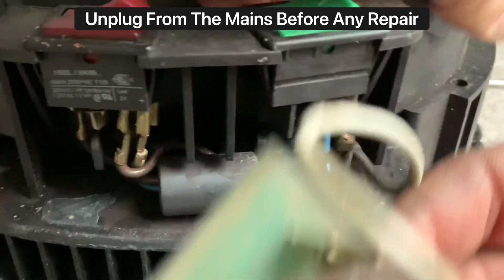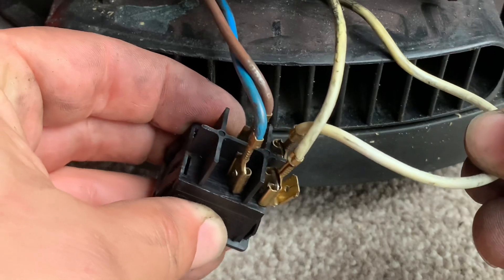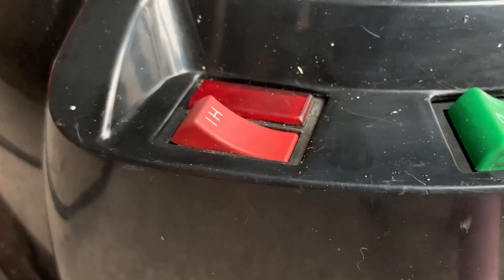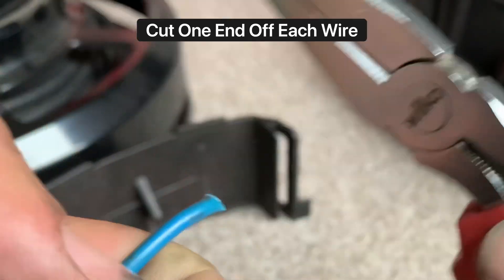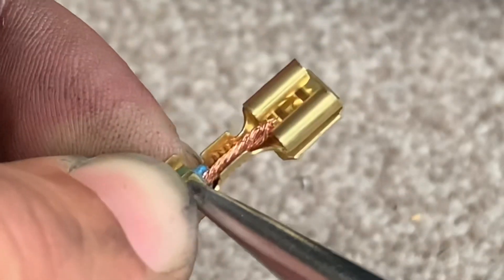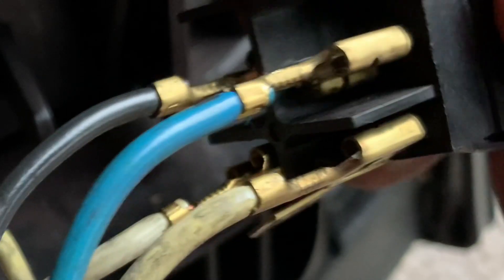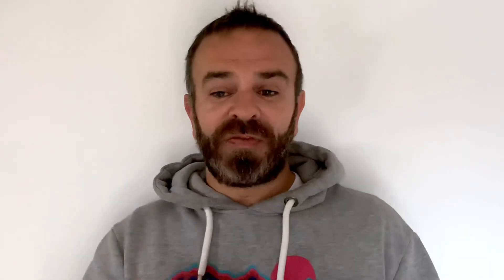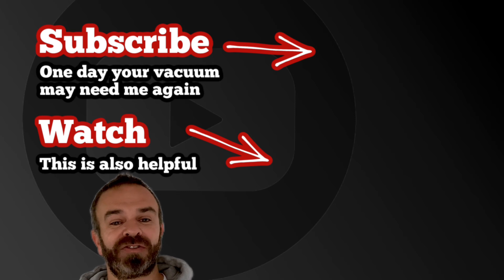Bypass Numatic Henry PCB & Hi Low Switch QUICK & EASY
How to bypass Numatic Henry PCB and Hi /Low switch.
I made a video how to do this a few years ago.This is my latest help guide comprising of 2 parts.

0:00 How to Bypass Henry PCB
0:50 How to Install Henry LED Power Light

- STRUGGLING WITH POWER LOSS? Here is my vode how to diagnose and fix ANY Henry...